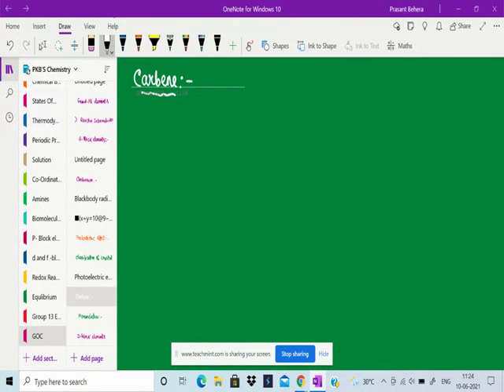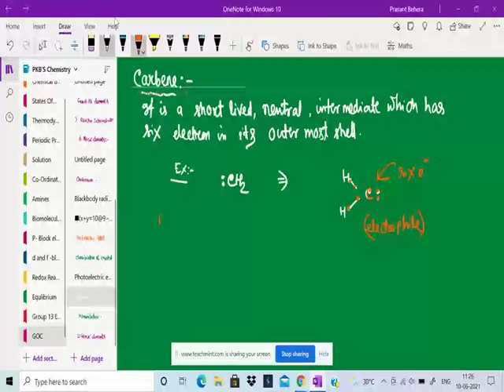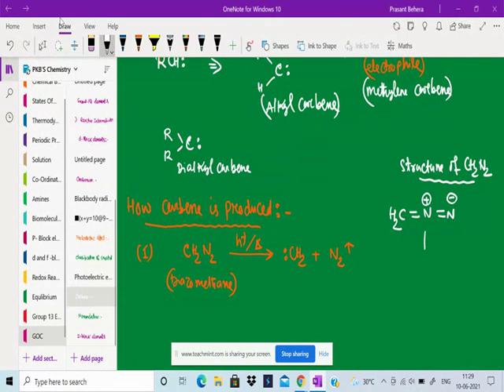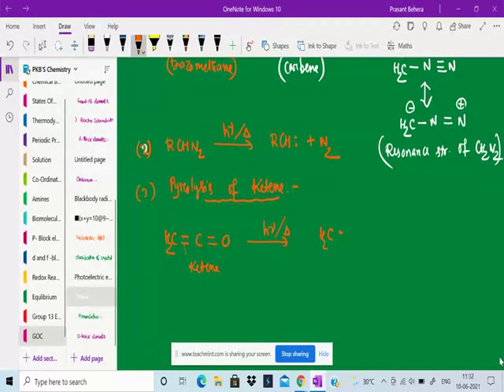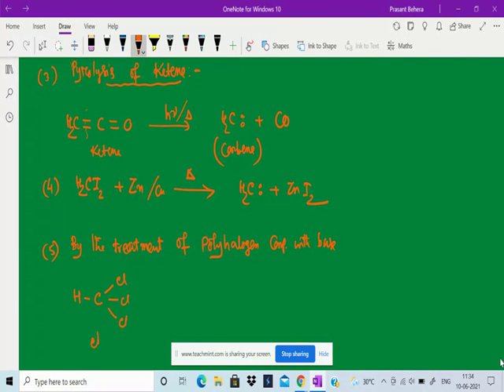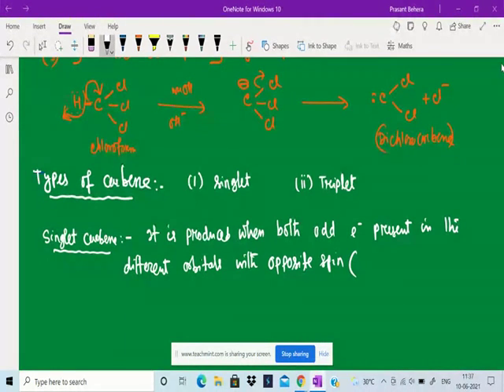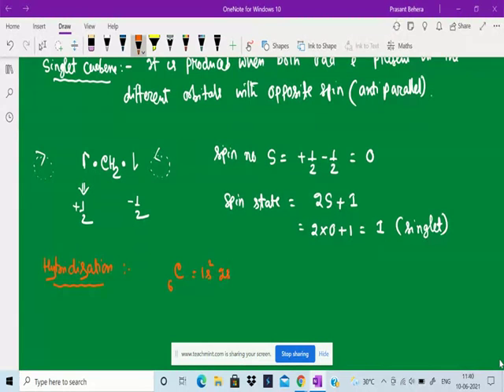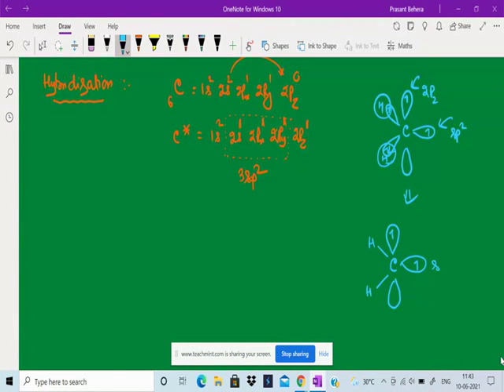Reactive intermediates: Carbene and Nitrene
Carbene (Reactive intermediate)